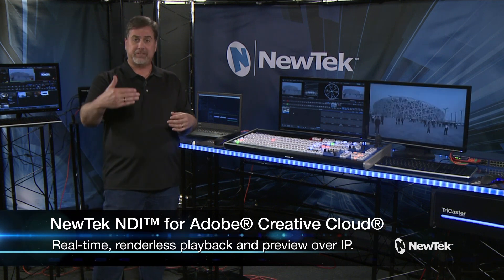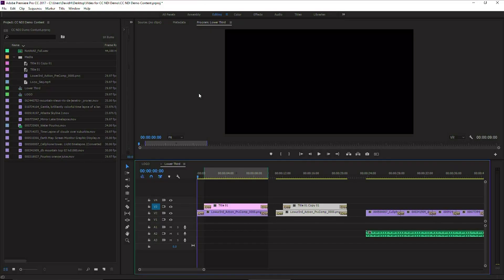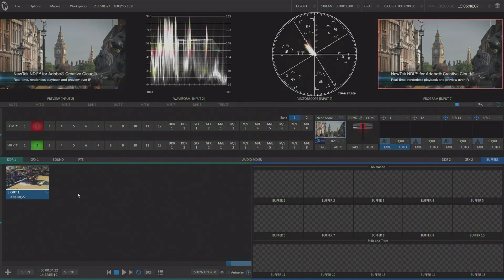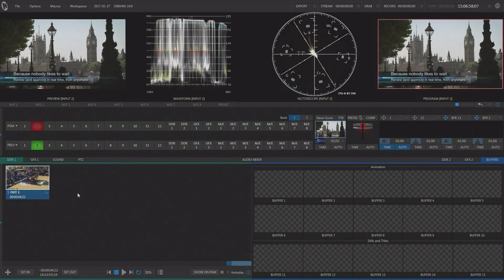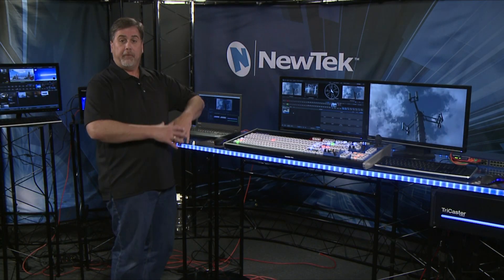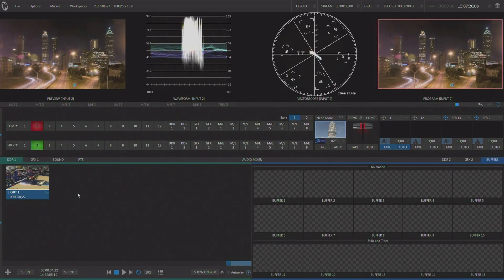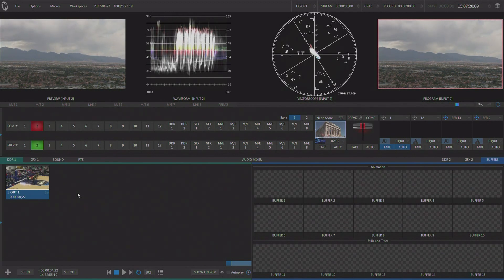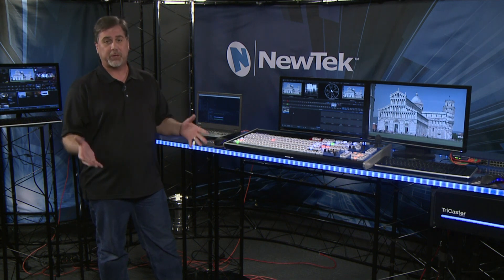Using NDI for Adobe Creative Cloud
Don Ballance shows how to use the output of Adobe Premiere and share the output with the power of NDI